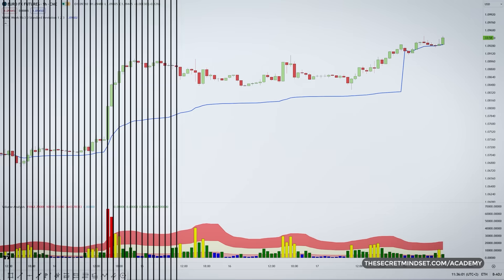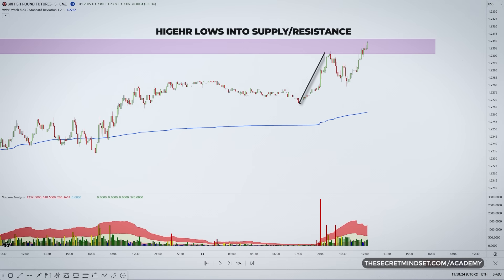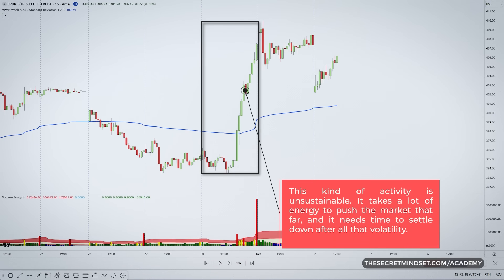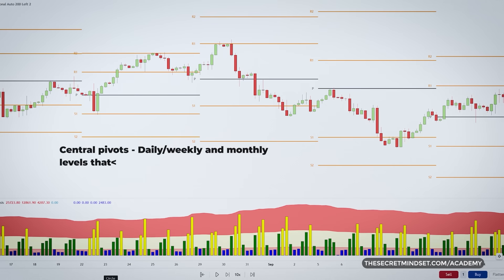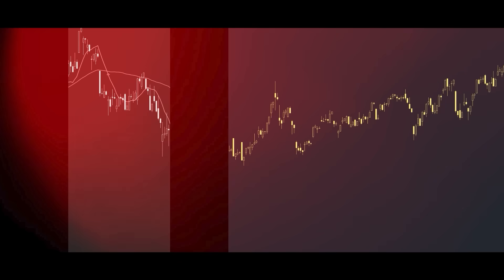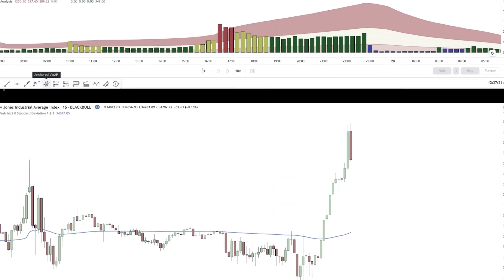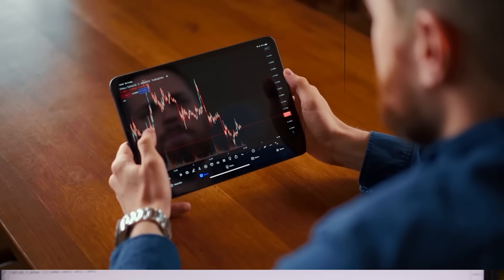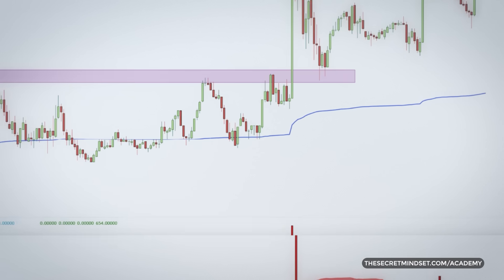The Discoveries I Made after 10000 Hours Of Day Trading Forex & Stocks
In this must-watch guide, I've compiled the best tips for day trading that are guaranteed to set you on the path to success. These day trading tips are designed to give you a solid foundation.
This video is a goldmine for trading for beginners.  With these tips for day trading in your toolkit, you'll be making smarter, more informed trades in no time.

Take all of my videos as my own opinion, as entertainment, and at your own risk. I assume no responsibility or liability for any errors or omissions in the content of this channel. Any action you take on the information in this video is strictly at your own risk. We recommend that you contact a personal financial advisor before carrying out specific transactions and investments. There is a very high degree of risk involved in trading. Past results are not indicative of future returns.